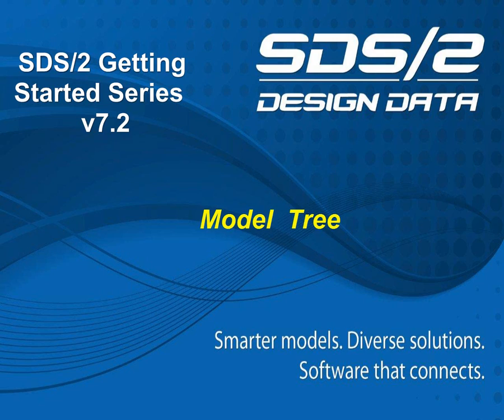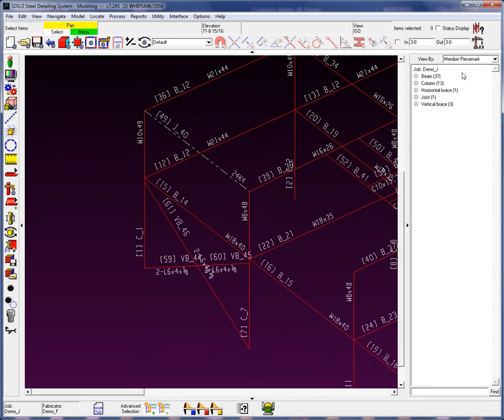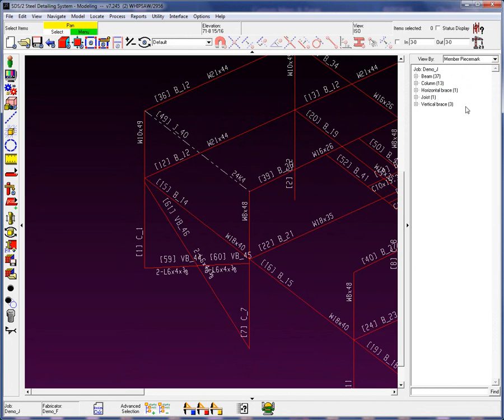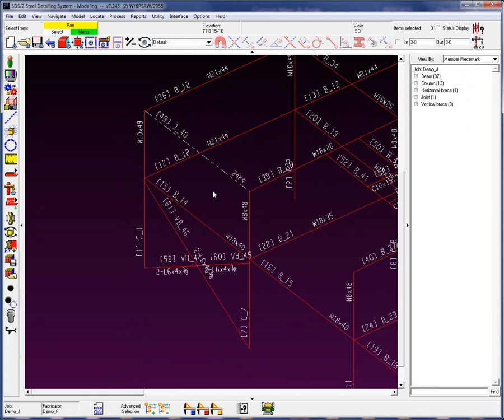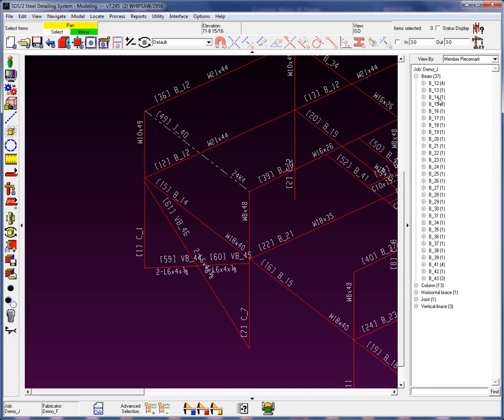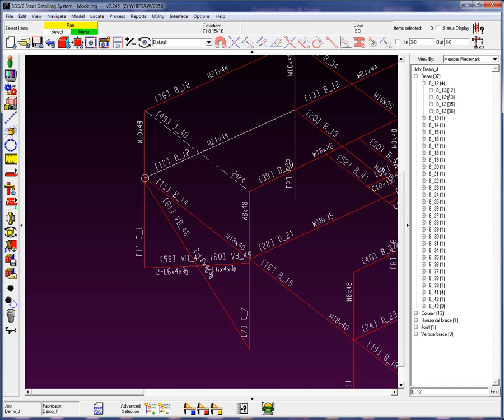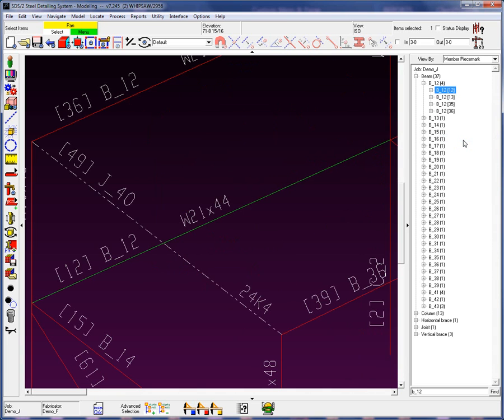Lesson 7a (Model Tree) - How/2 Get Started in SDS/2 v7.2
This video covers further the use of Model Tree in SDS/2